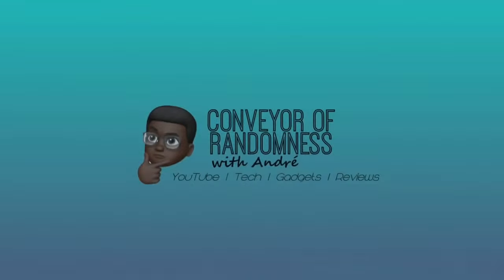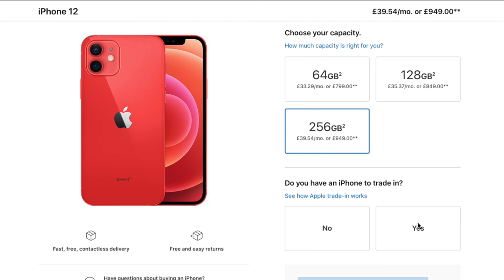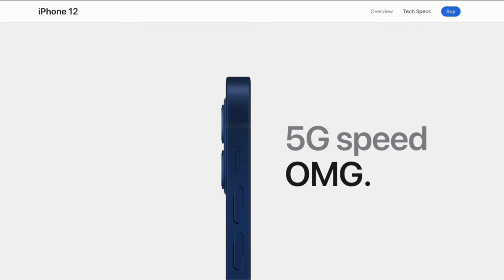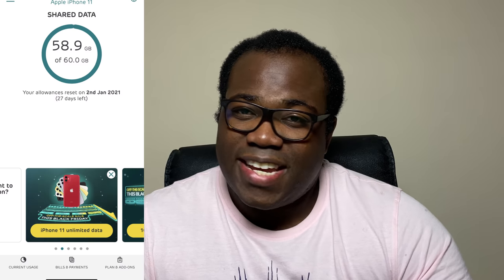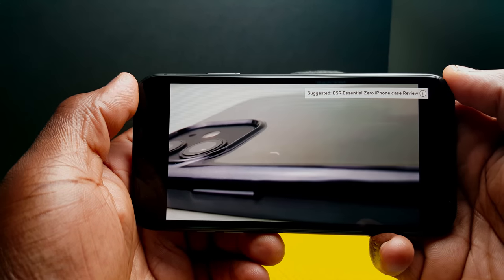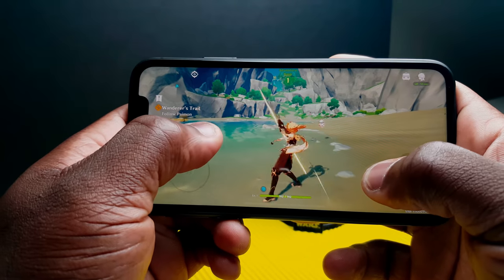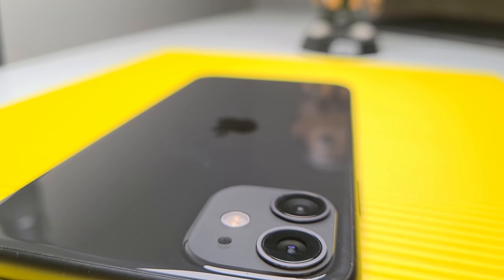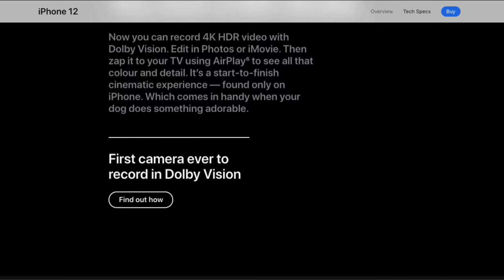Apple iPhone 11 to iPhone 12. Should I upgrade to a new phone? Phone comparison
Undecided about the iPhone 11 to iPhone 12 transition? Are you undecided about whether or not upgrade from the iPhone 11 to iPhone 12 or wait another year for the next phone or have you not got either and are wondering whether to get the iPhone 11 or iPhone 12. This is a phone comparison of the Apple iPhone 11 and iPhone 12 with the features that I find important when asking myself, should I upgrade to a new phone?

Thanks for taking the time to watch my video. Hopefully answering the bug dilemma: iphone upgrade to new iphone or wait

There are a lot of similarities and differences with the Apple iPhone 11 and iPhone 12, but are there enough differences to make it worth the purchase or trade in?

First introduced in the Apple iPhone 12 live event named hi speed event in October 2020, the 12 series was announced with two new major features 5G and a brand new design change, although similar to the Apple iPhone 4S design. My major issue is, 5G on iPhone, what is it going to be like when the infrastructure hasn't been completed yet.

As the iPhone 11 is still part of the current range of iPhones on sale, even if you’ve not got either phone and are in the market of looking for a new iPhone, this video can serve to you as a guide if you’re torn between the iPhone 11 and iPhone 12.

What features are important to you when you’re looking to get a new phone?

Hopefully by the end of this review, you’ll be able to have a more informed decision about whether or not you’d like to have the iPhone 11 or iPhone 12.

Have Apple created the perfect iPhone 11 vs iPhone 12 war. Are there enough changes/upgrades?

Which iPhone would you choose? Should I buy the iPhone 12 or wait for the iPhone 13

All of my videos are filmed on an Apple iPhone 11 using FilmicPro, pictures and addition videos on a Samsung Galaxy S21 and edited on a M1 Mac Mini with LumaFusion. All music used in my videos are from Epidemic Music.

Andre. Conveyor of Randomness